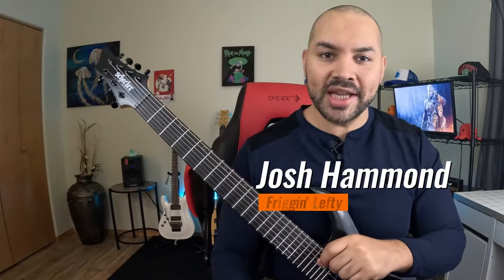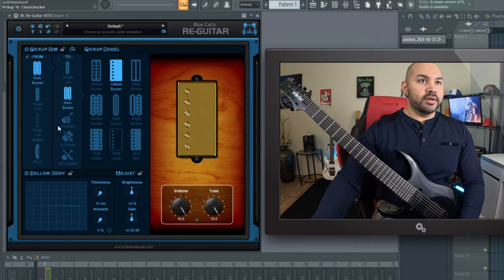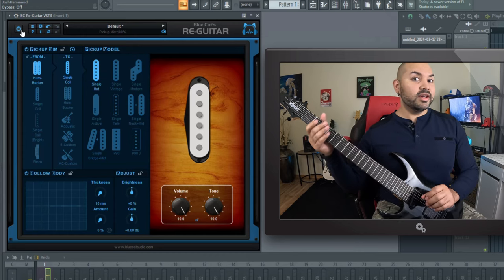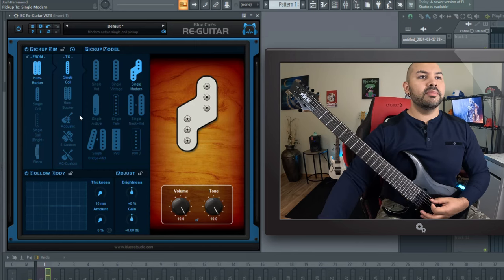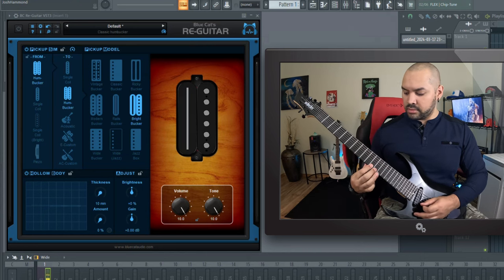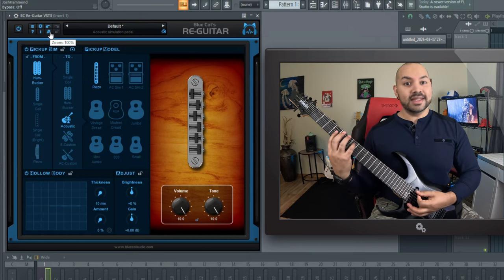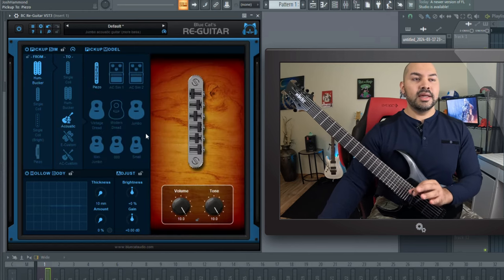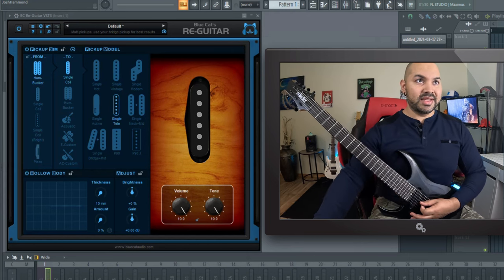RE-GUITAR PLUGIN - 2024 Review and Demo - Blue Cat Audio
RE-GUITAR PLUGIN - 2024 Review/Demo - Infinite pickup possibilities!

Infinite pickup possibilities!
Let's check out this powerhouse of a plugin called Re-guitar from Blue Cat Audio. You're only limited by your imagination with Re-guitar, and it just might inspire your next collection of songs! Do you use Re-guitar? How do you like to use it?

CHAPTERS:
0:00 Intro to Re-guitar
0:30 Initial Impressions and Overview
1:40 User Interface for Re-guitar
3:02 SOUNDS: Humbucker to Single Coil
6:21 Corn Bread Hammond
7:02 SOUNDS: Humbucker to Humbucker
8:44 SOUNDS: Humbucker to Acoustic
12:16 Final thoughts on Re-Guitar

Plugins:
Neural DSP - Archetype Petrucci
Neural DSP - Mateus Asato
Re-Guitar - Blue Cat Audio